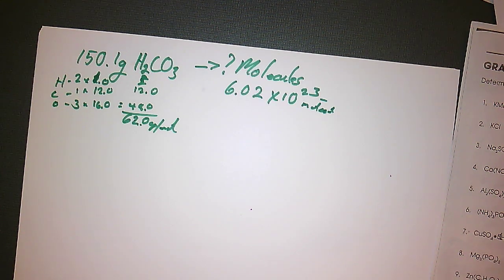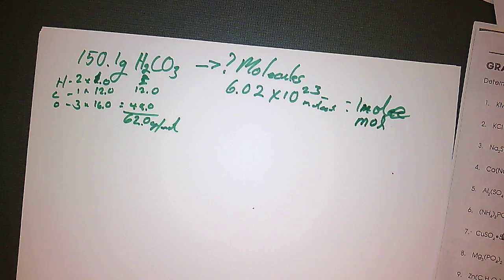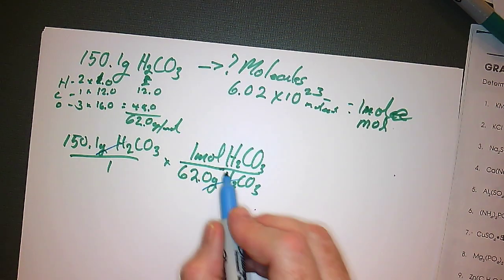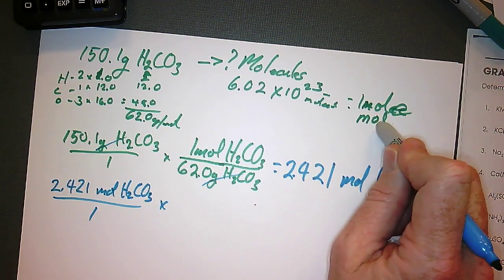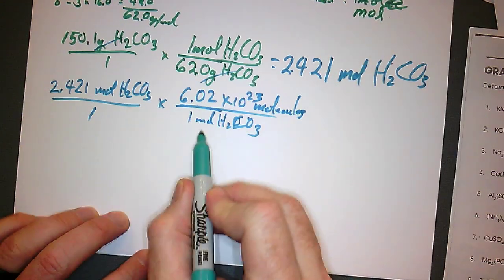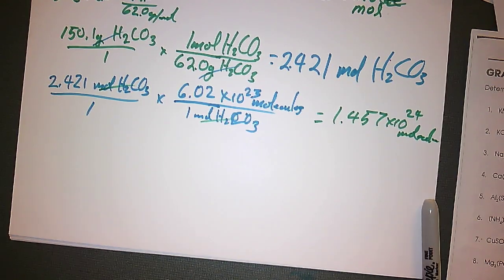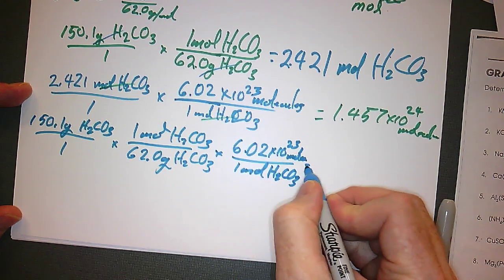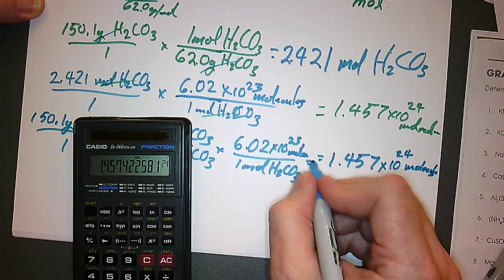Grams to molecules conversion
High School Chemistry Grams to Molecules conversion